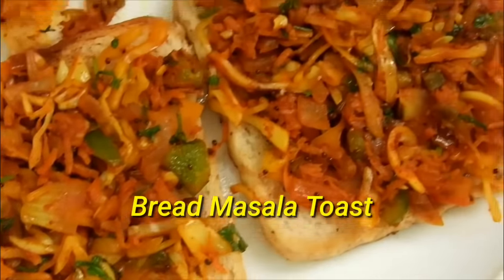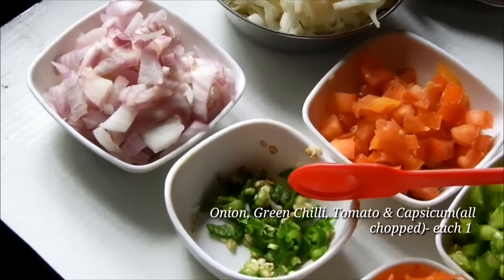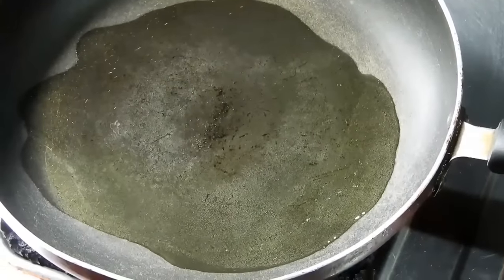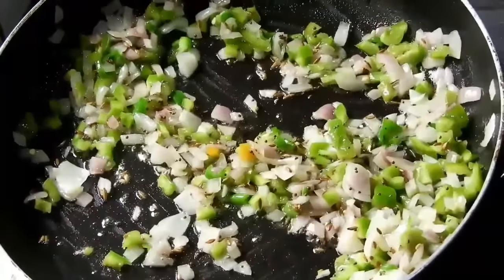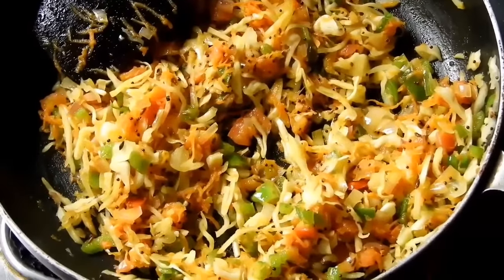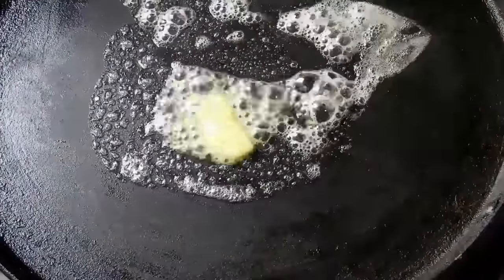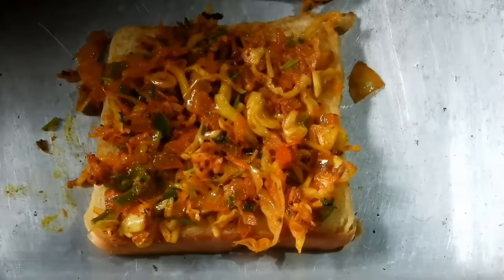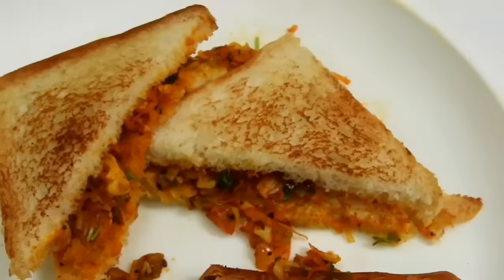ಬೆಕರಿ ರೀತಿ ಸೂಪರ್ ರುಚಿಯಲ್ಲಿ ಬ್ರೆಡ್ ಮಸಾಲ ಟೋಸ್ಟ್ ಮಾಡಿ | SPICY MASALA BREAD TOAST Recipe | BREAD SNACKS